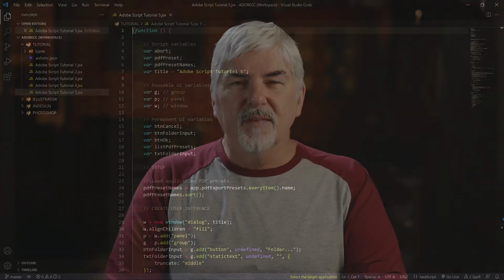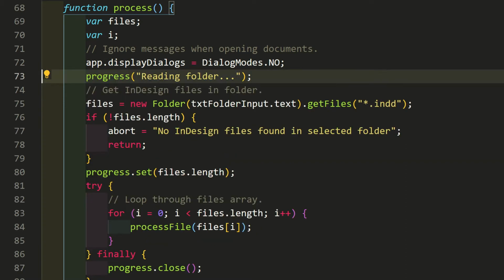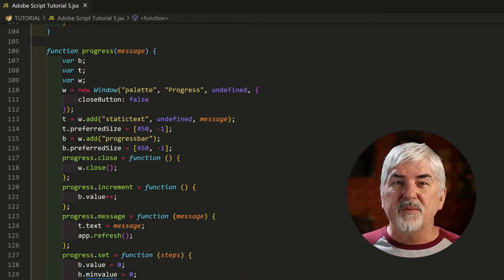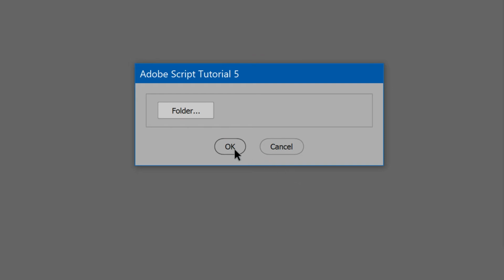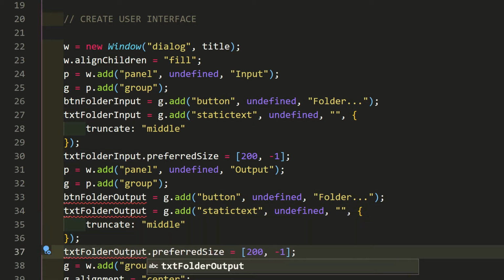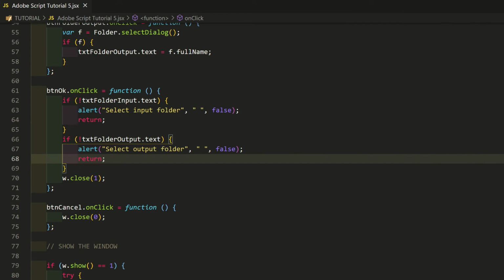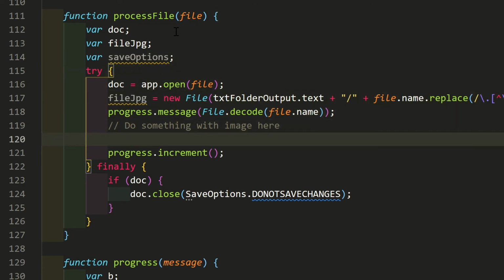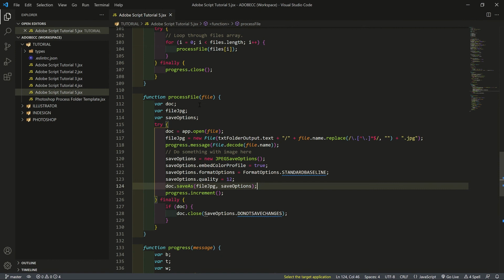Adobe Script Tutorial 5 Photoshop Process Folder and Save JPEGs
Part Five of the series we switch to Photoshop. Using the tutorial code developed so far, with a few adjustments it becomes a Photoshop script to open files in a folder and save all as JPEG to another folder.

EXTENDSCRIPT RESOURCES